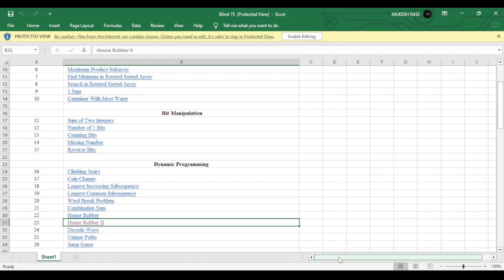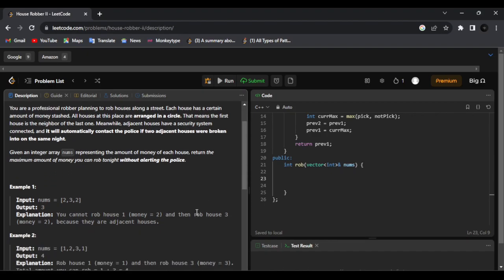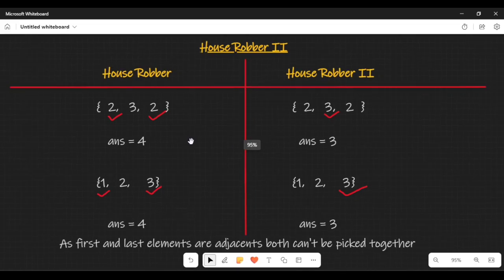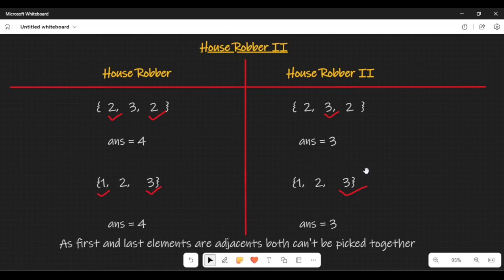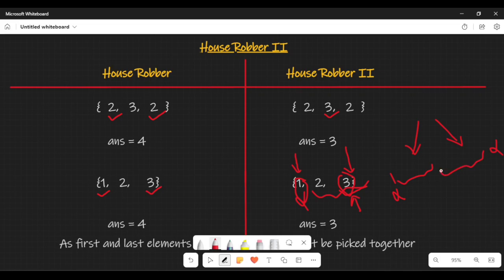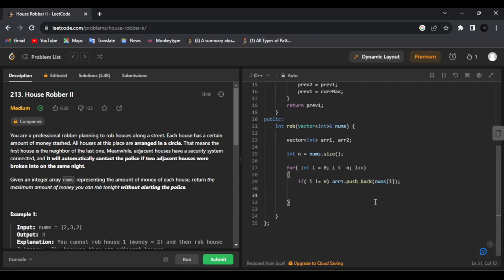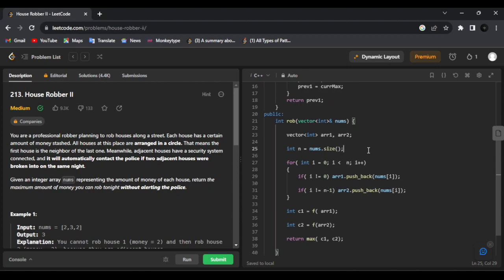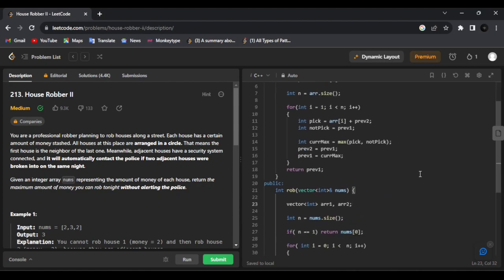DSA Series Ques #23 | DP - House Robber II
🔍 Dive into the challenging Blind Series 23rd questions, with a focus on the [House Robber II] problem. We offer detailed explanations of various approaches, ranging from naive to optimized solutions.

🗣️ Get to know our speaker, Mukesh Negi, and tap into his coding expertise. Connect with him on LinkedIn